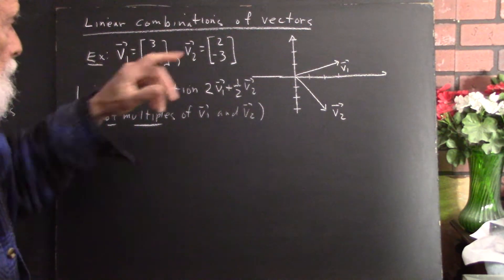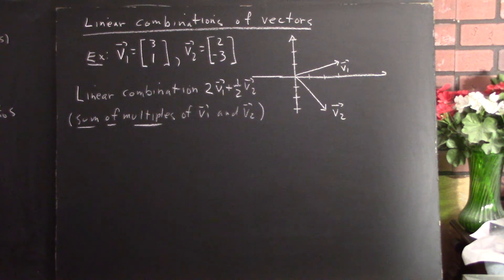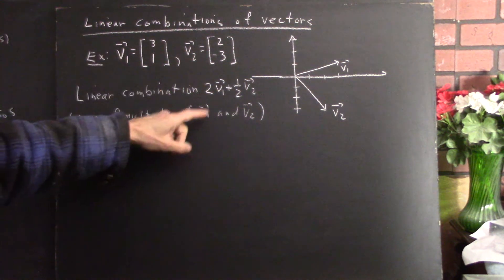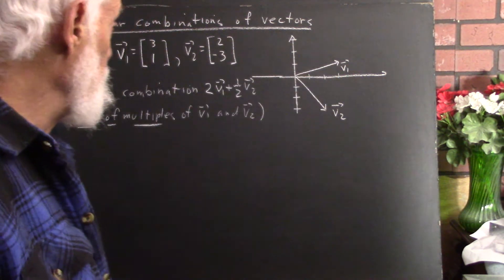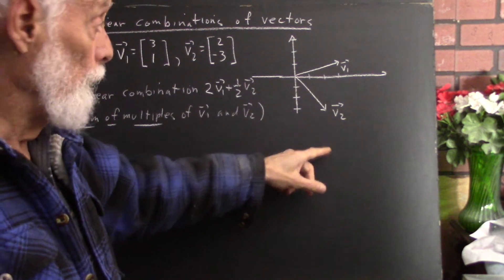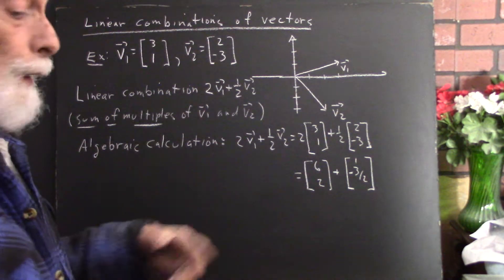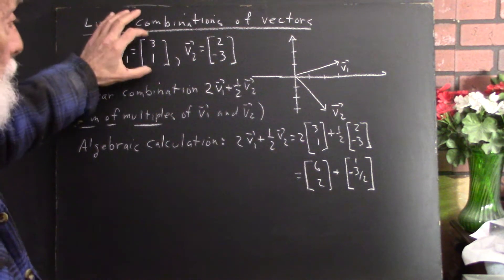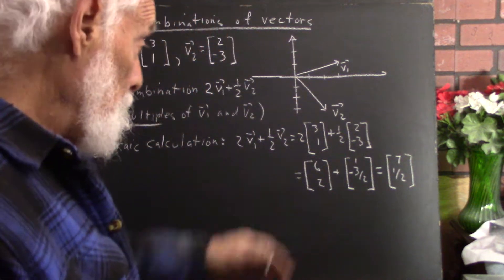daglin_5351_the_linear_combination_of_two_vectors__22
A linear combination of two vectors is a sum of multiples of those vectors.  More formally, a linear combination of vectors v1 and v2 is a vector v equal to c1 v1 + c2 v2, where in real Euclidean spaces like R2 and R3, c1 and c2 are just real numbers.

As an example we use v1 = [3; 1] and v2 = [2, -3], and construct the linear combination v = 2 v1 + 1/2 v2.  We do this geometrically, using a sketch of the two vectors in the xy plane, and see that the result is identical to the result of the calculation 2 [3; 1] + 1/2 [2, -3].

We then show how any vector in R2 can be seen as a linear combination of v1 and v2:  Given any vector v we simple sketch the line through the tip of that vector, parallel to v2, and sketch as well the line through the origin containing the vector v1 (with v1 in its standard position with its initial point at the origin).  The two lines intersect, since v1 and v2 are not parallel.  The vector from the origin to this point of intersection is a multiple of v1, and the vector from the point of intersection to the tip of v is a multiple of v2.  The sum of these two vectors is clearly equal the vector v.

Though it remains to prove algebraically that this works, the geometric argument should be convincing.  It should also be clear that, as there is only one way to draw the lines in this construction, there is only one possible point where they intersect, so that there is only one specific multiples of v1 and and one of v2 which can add up to v